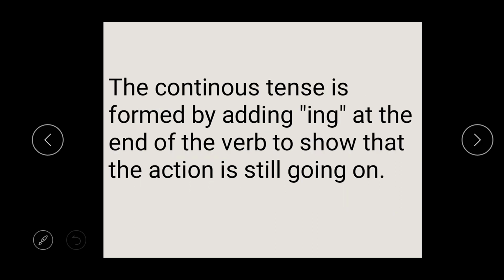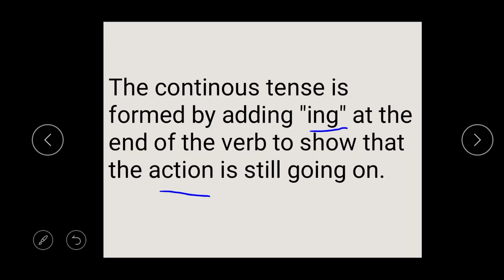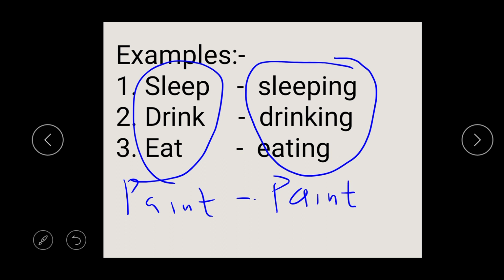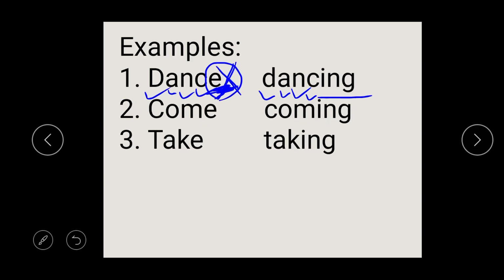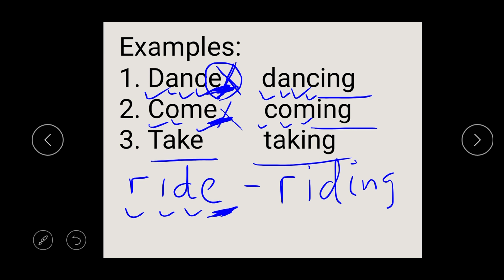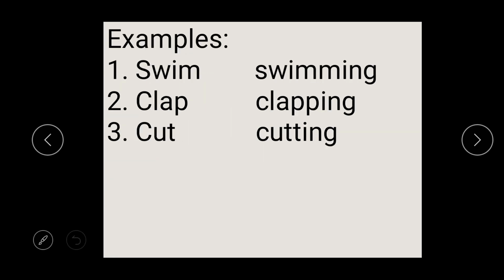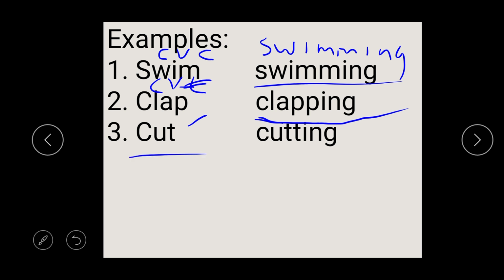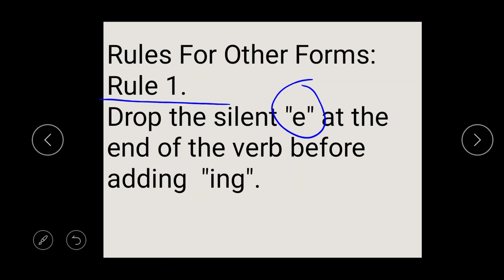Continuous tense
English Language